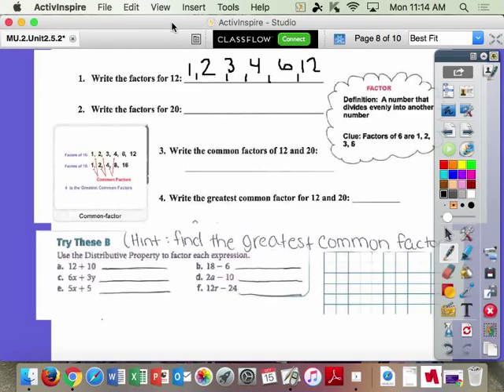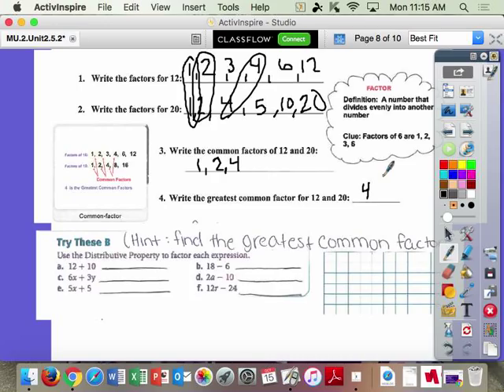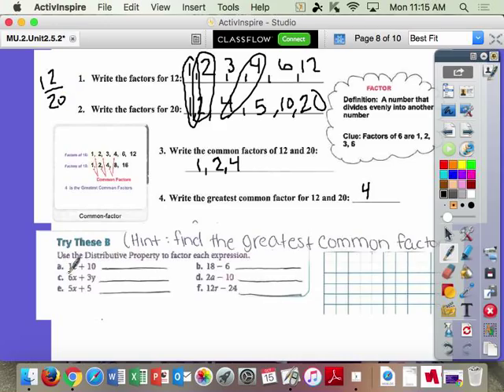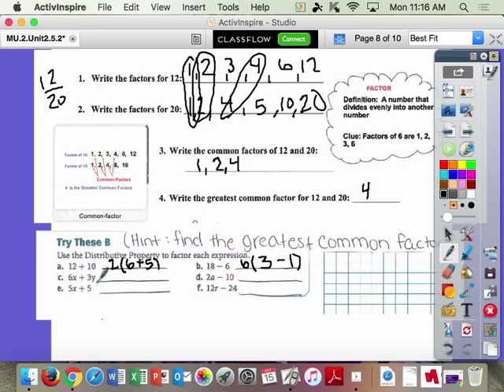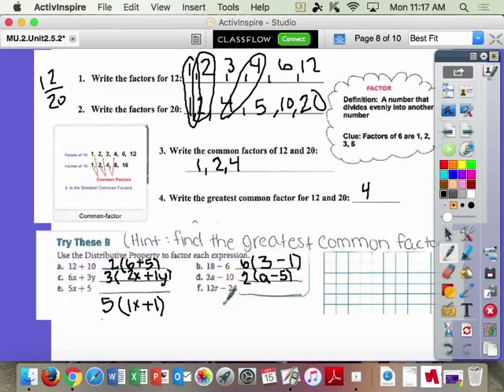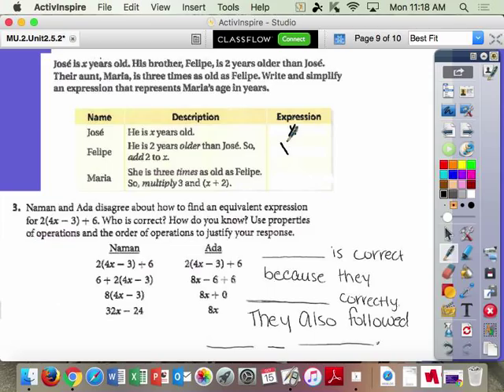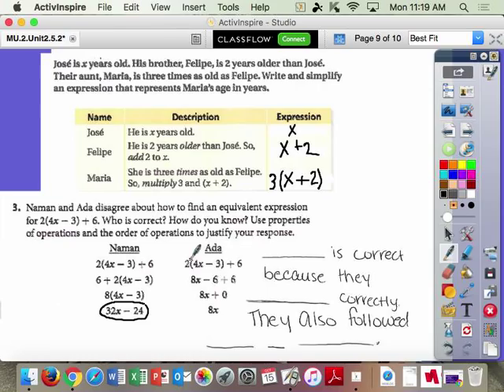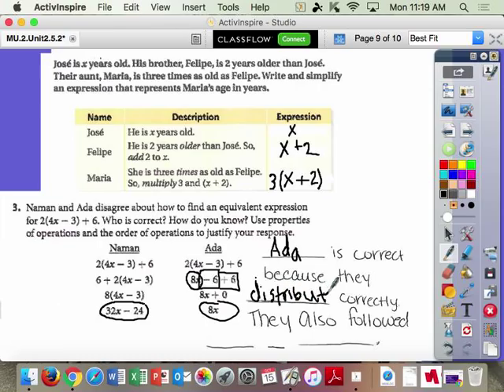MU2 5 2 Distributive Property part2!